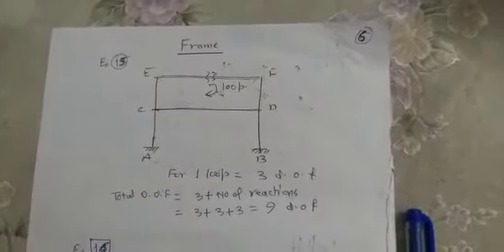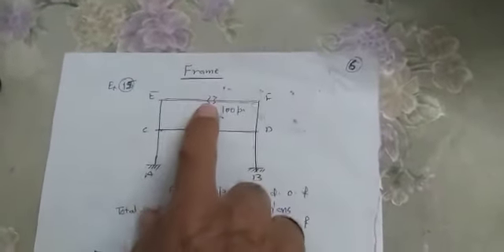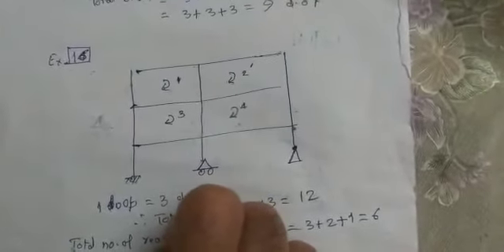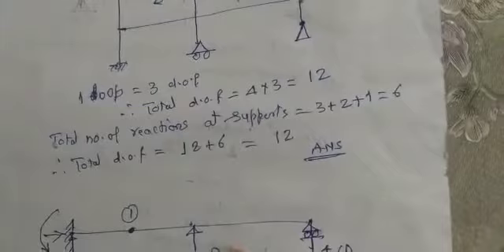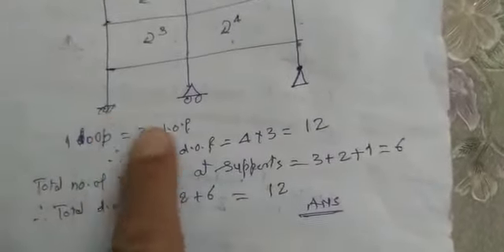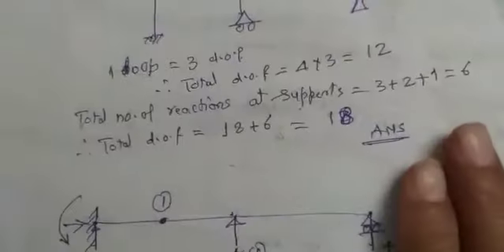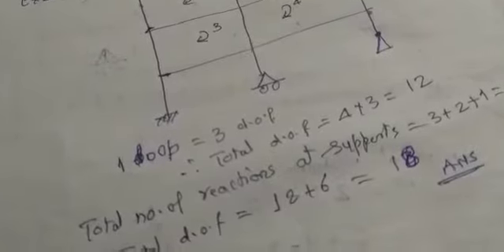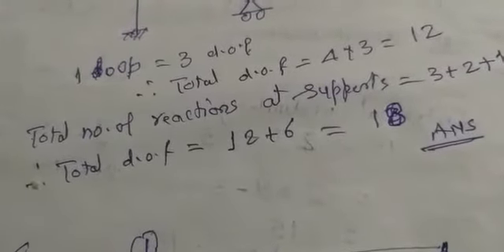Determinate and indeterminate structure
Video from Vilas Gandhe